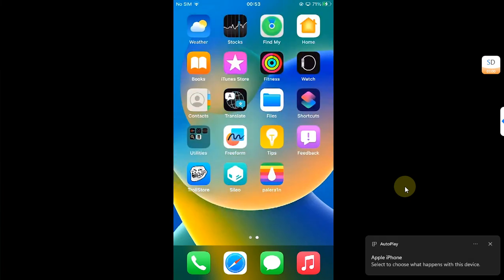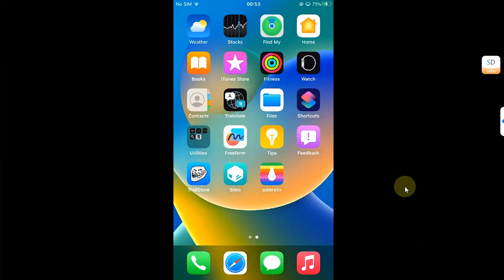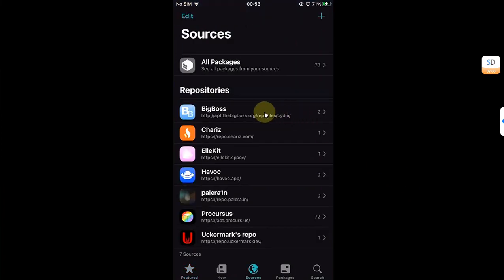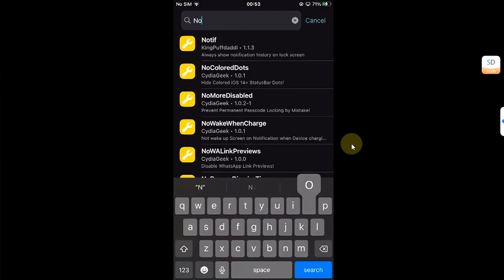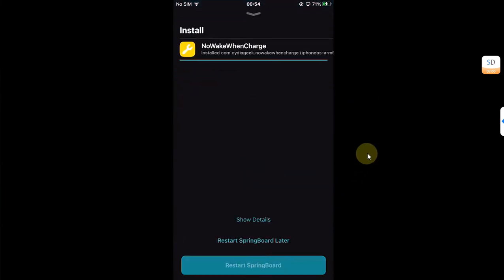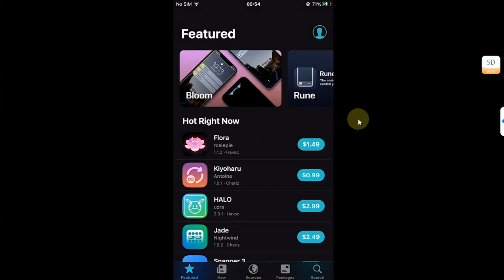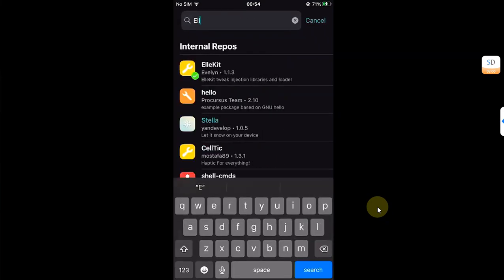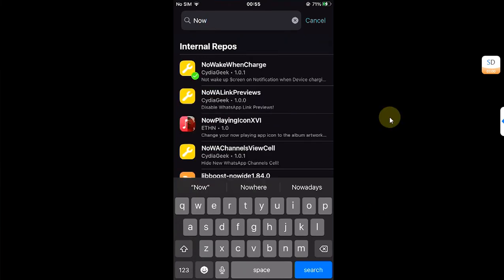Maximize Charge Speed with NoWakeWhenCharge | Disable Screen Wakeup with Notifications When Charging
In this video, learn how to maximize your charging speed with NoWakeWhenCharge. This tweak disables the screen from turning on with notifications while your device is charging ensuring faster and more efficient charging. All rootless jailbreaks are supported, along with iOS 15 and up. The method shown in the video is completely free for everyone.

Topics Covered:
Turn off notifications while charging
Maximize iPhone charging
NoWakeWhenCharge iOS 16